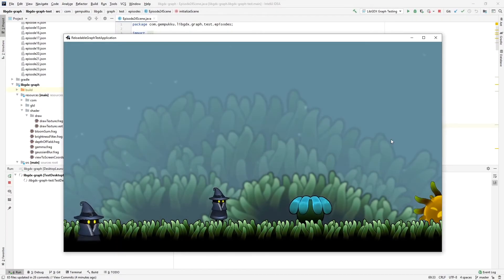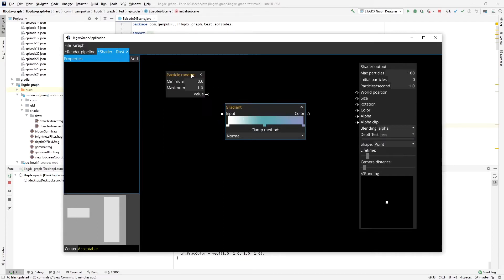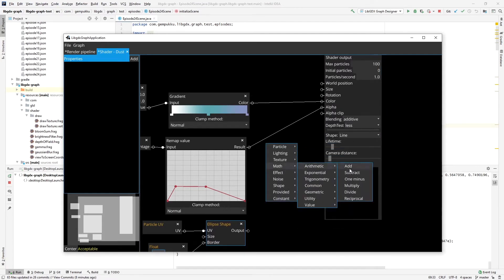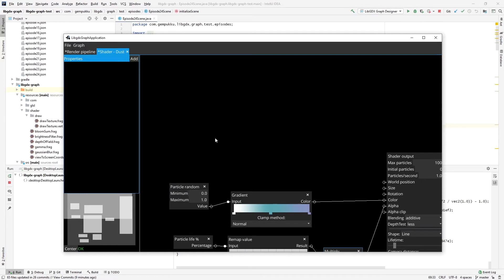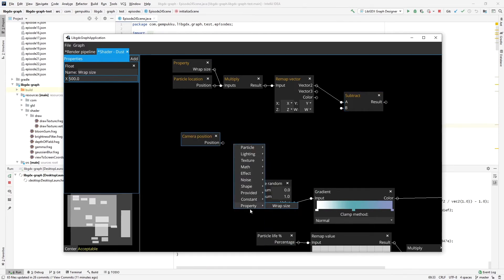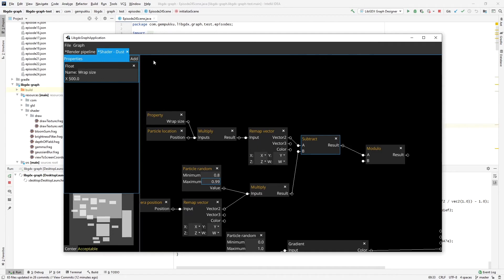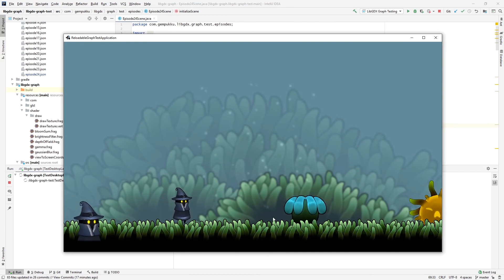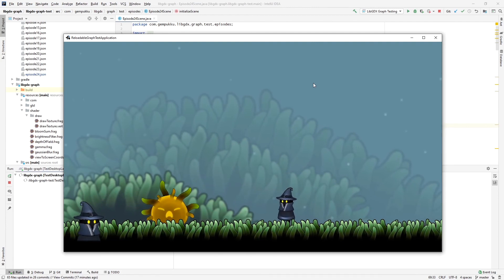libGDX-Graph Episode 24 - Dust Particle Effects